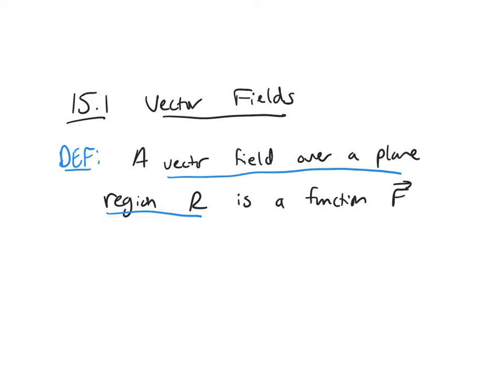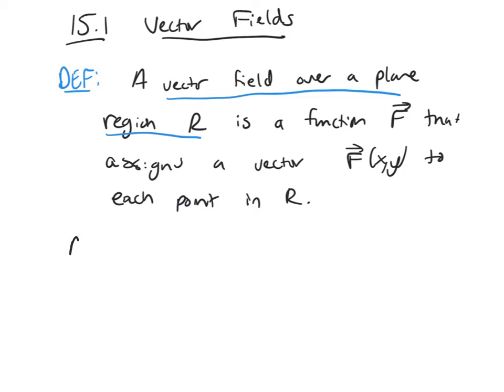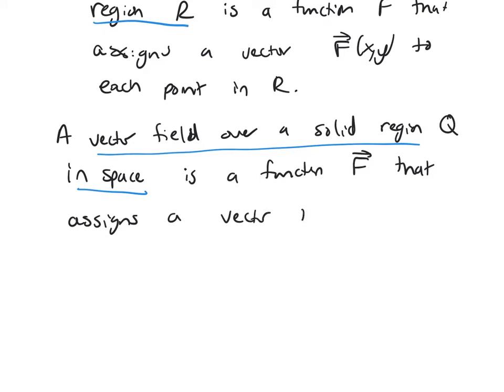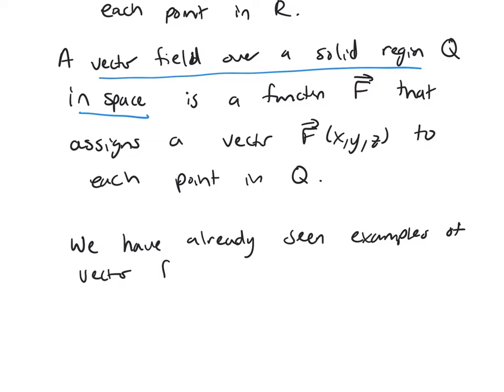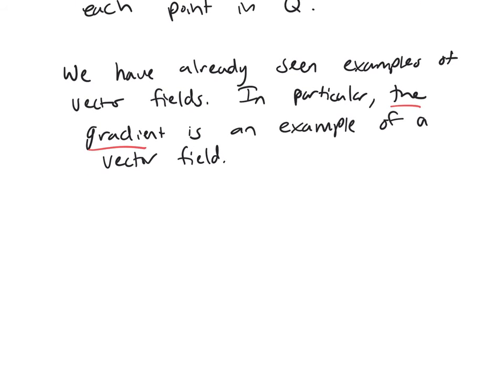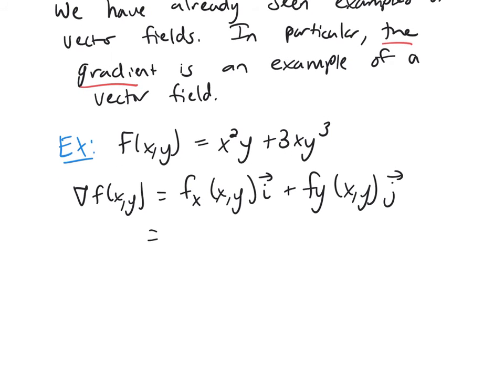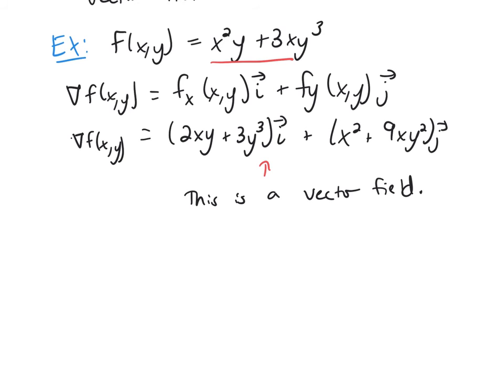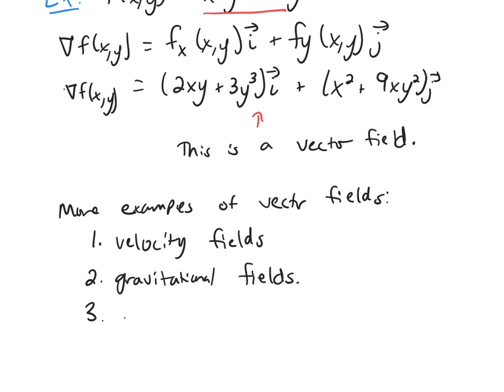Introduction to Vector Fields